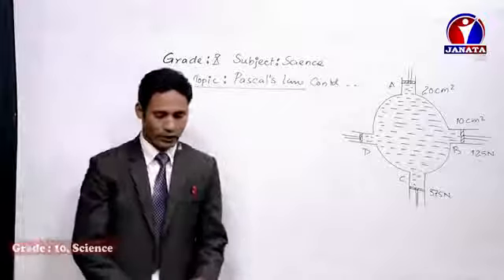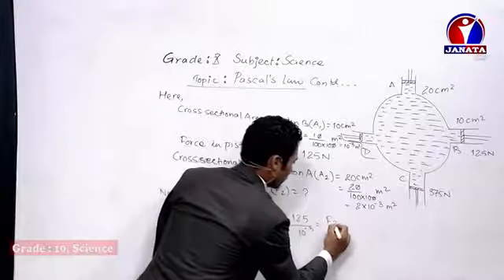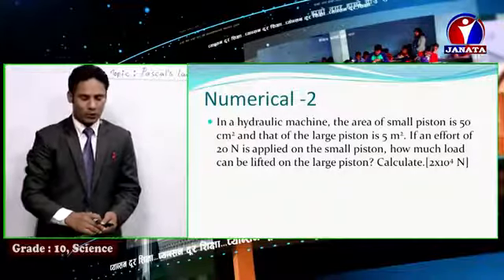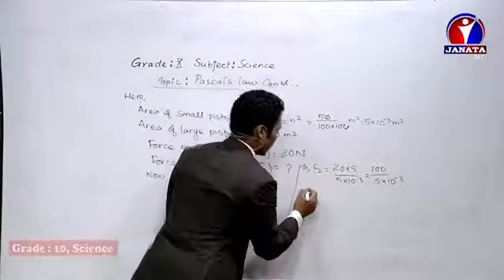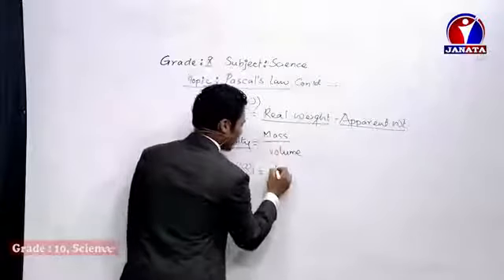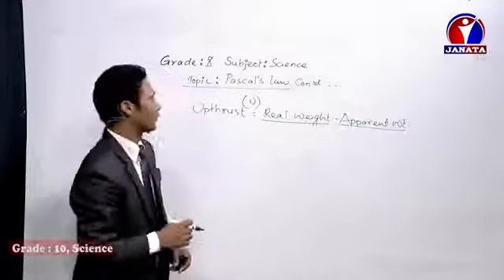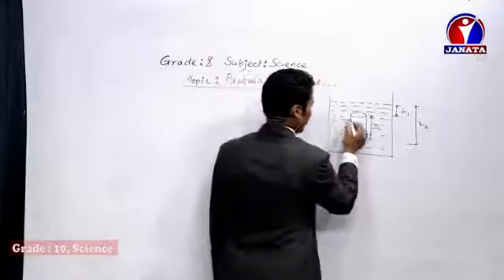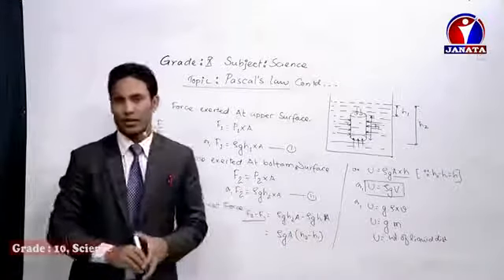PABSON दूर शिक्षा, Class TEN -10, Science, Episode 40, Distance Education, Janata TV, DAY 40